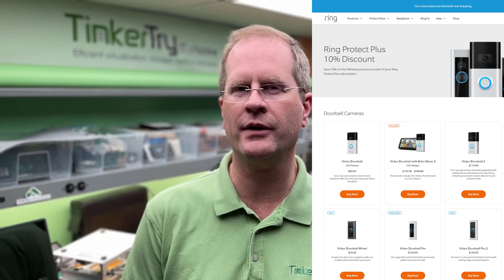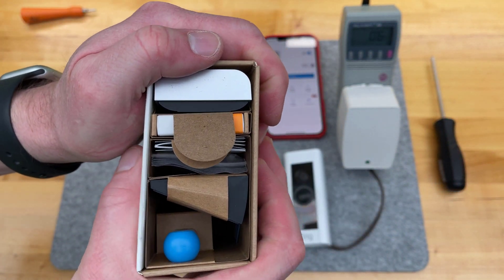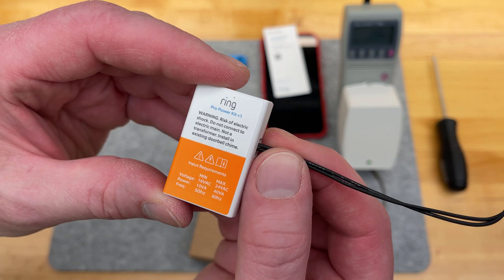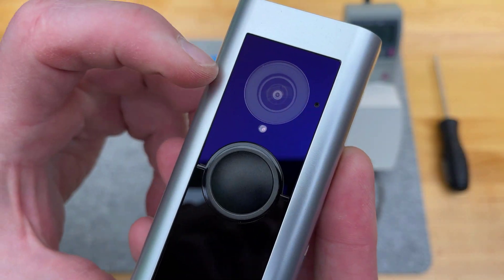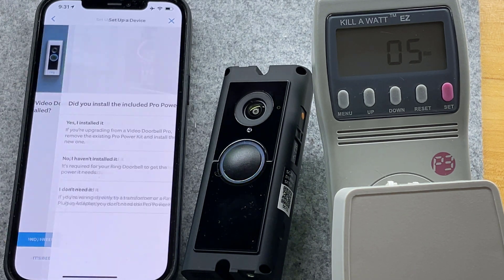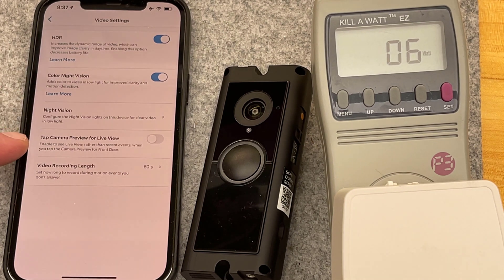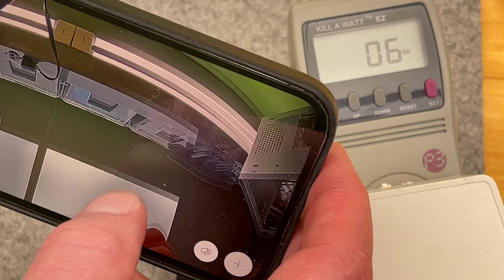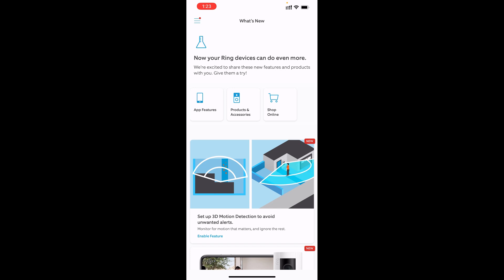Ring Video Doorbell Pro 2 Review with Bird's Eye View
In this unscripted video recorded on April 1 & April 2 2021, you'll see:
1. Unboxing the Pro 2, noticing that the whole backplate is now a heatsink, and the now-curved sides of the Pro 2 appear to hover in front of the surface it's mounted on by roughly 1/8" / 3 mm

2. Measured overall watt usage is 5 to 6 watts at idle and 8 watts when in active use.